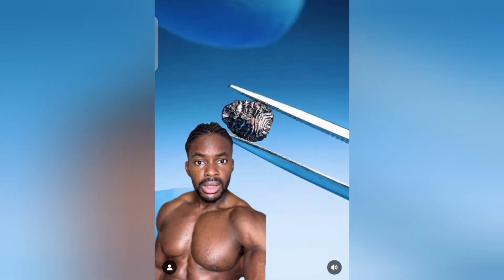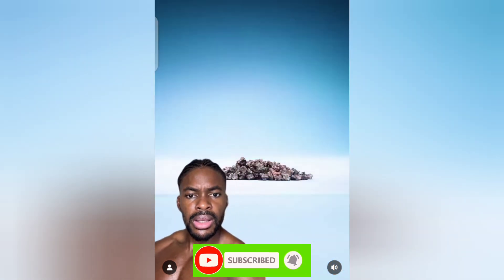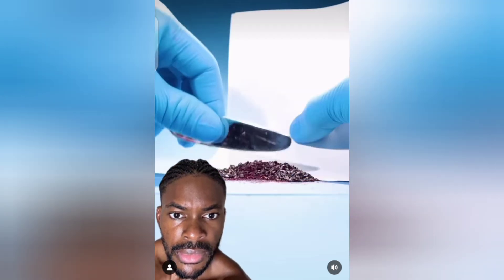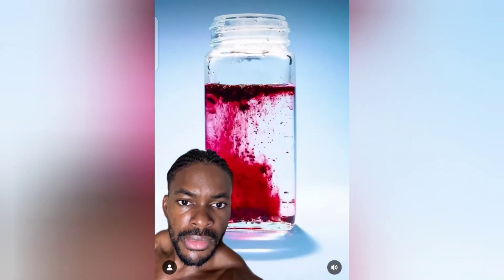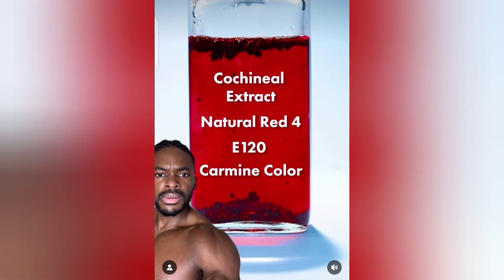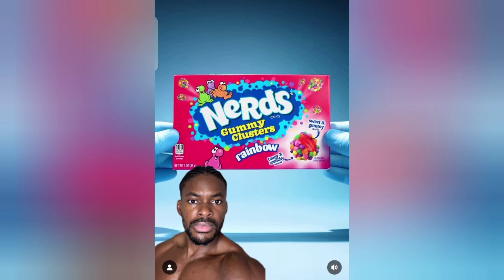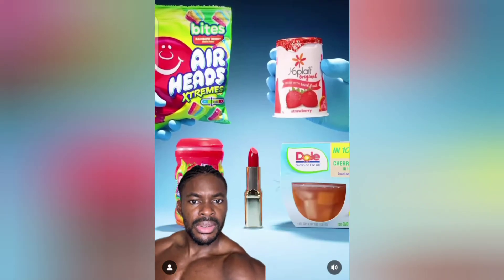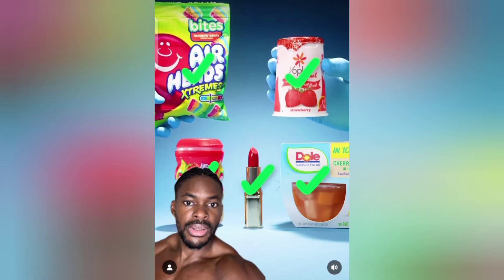👉😂MARViN FUNNIEST GYM REACTION *Funny😂*